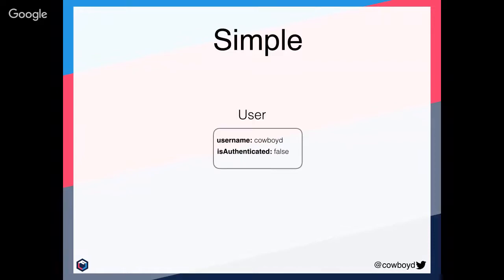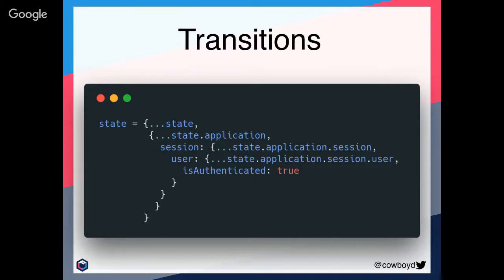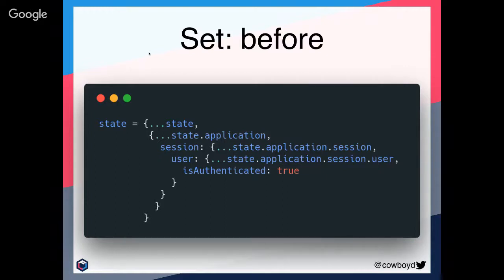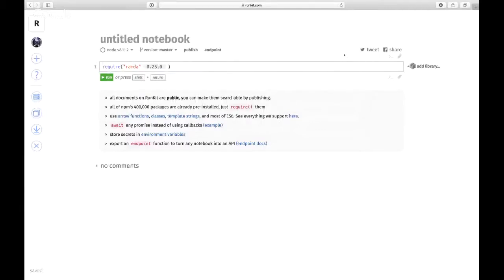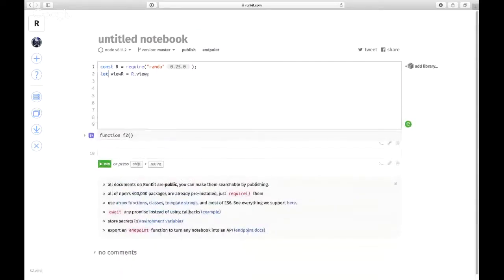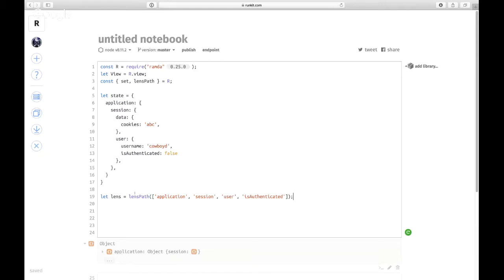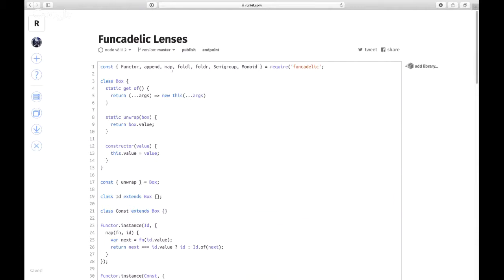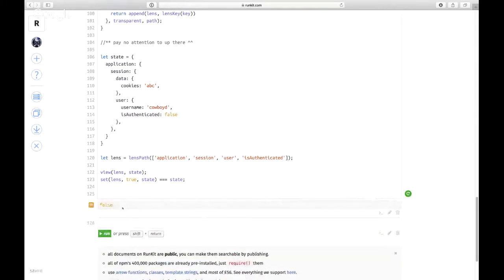Lenses. Why?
There are many unique problems in the world. Some of them are nicely solved by a tool called "lenses". We'll look at these problems, and then how lenses can help us out.